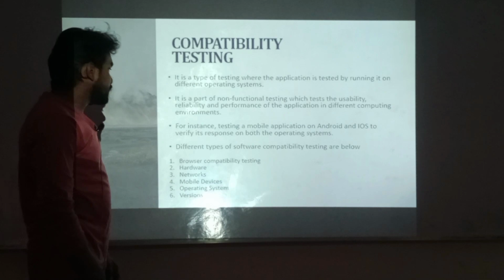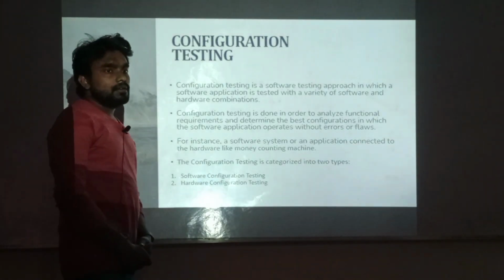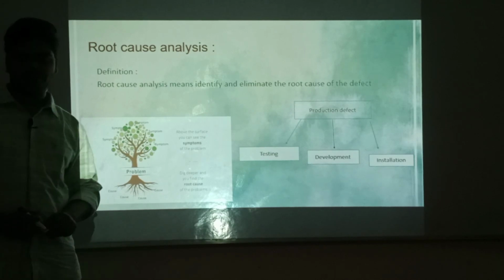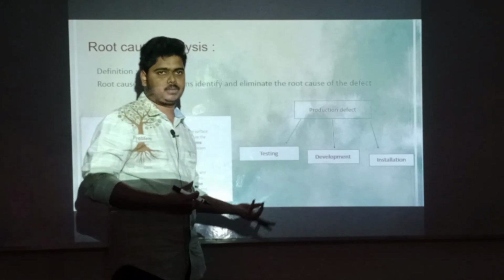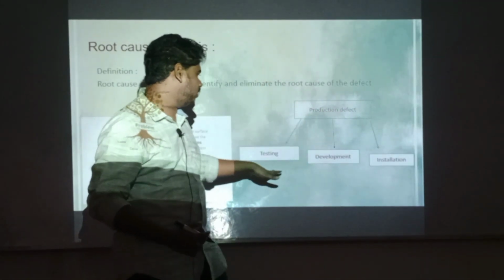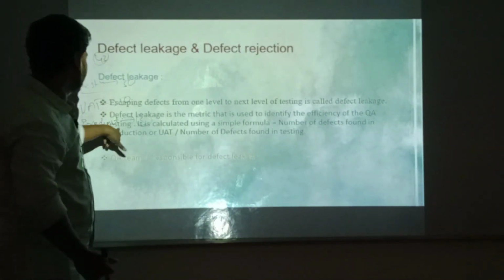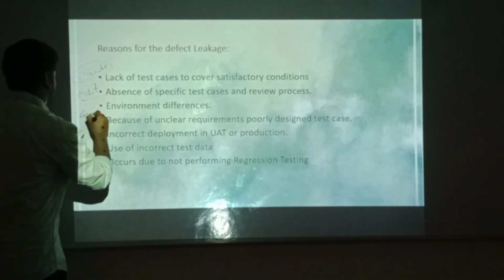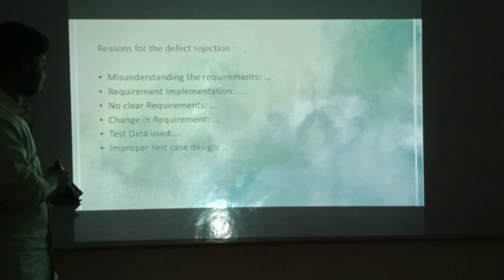Software testing seminar presentation video | testing tutorial for beginners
Hai..Everyone who are looking for a IT job once visit New zen infotech institute hyd.since 10 years we are leads  training and staffing the students.dont late new step for new life.
Our Technologies :
If you are interested please get in touch with this number: 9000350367